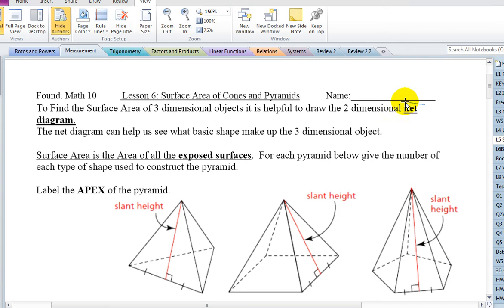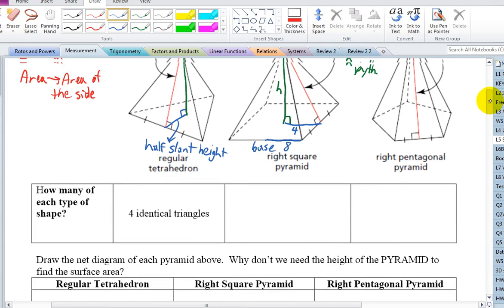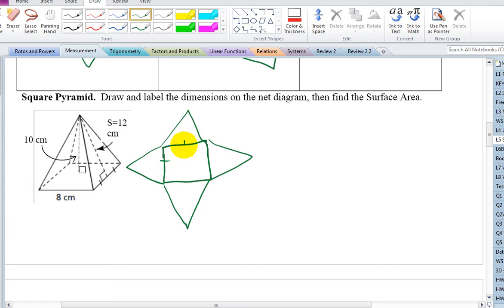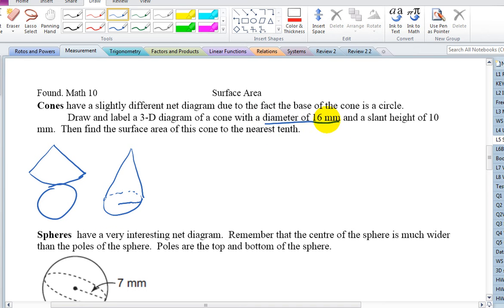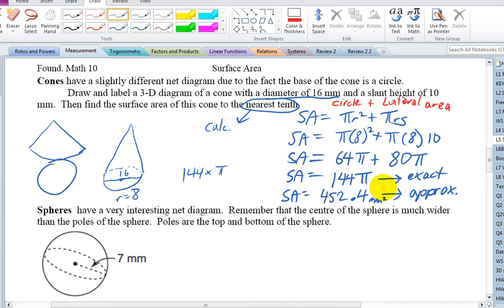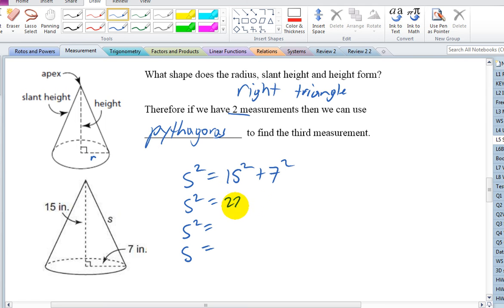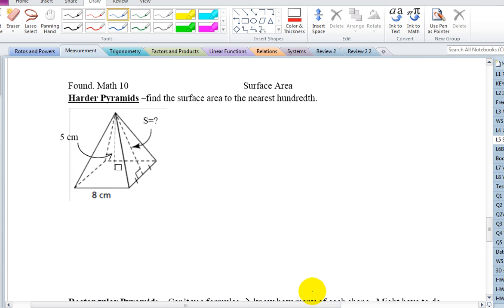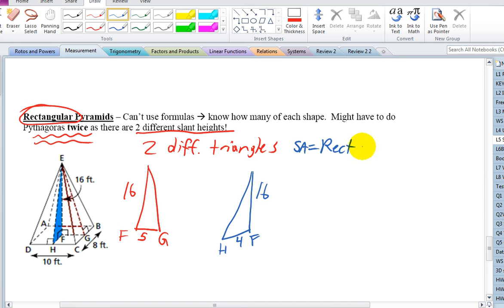L5 Finding Surface Area of Pyramids and cones